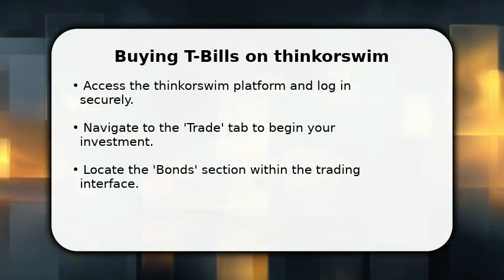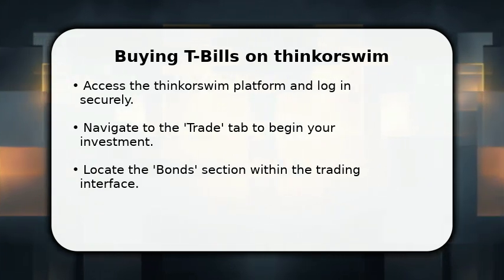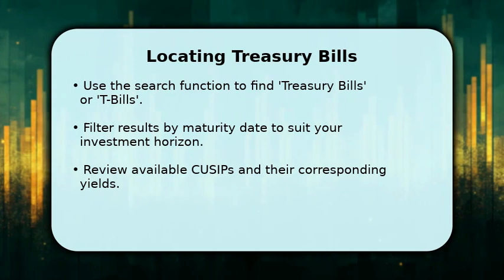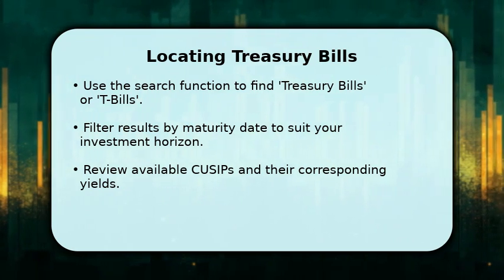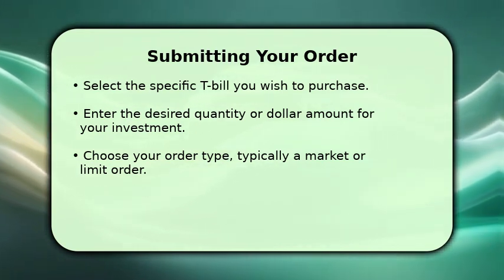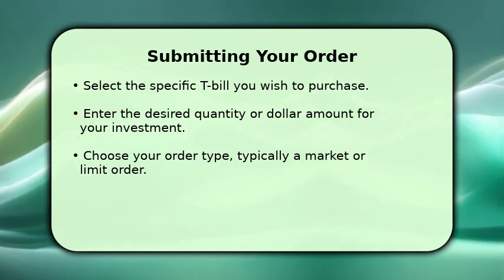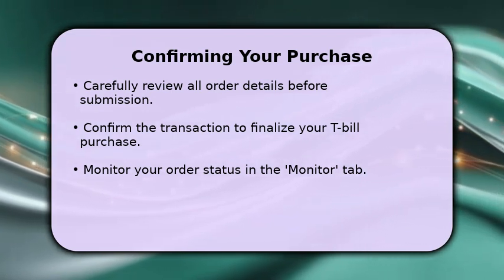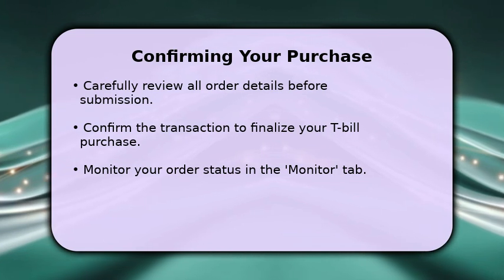How to Buy T-Bills on Thinkorswim (Full Guide)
▸ (f) In this comprehensive guide, we'll walk you through the step-by-step process of buying Treasury Bills (T-Bills) on Thinkorswim. From creating a TD Ameritrade account to executing your first trade, we'll cover everything you need to know. Whether you're a seasoned investor or just starting out, this video will provide you with the knowledge and confidence to navigate the world of T-Bill investing.

Thinkorswim T-Bills, How to buy T-Bills on Thinkorswim, T-Bill investing guide, Treasury Bills on TD Ameritrade, Thinkorswim trading tutorial, T-Bill buying process, Investing in T-Bills for beginners, Thinkorswim account setup, T-Bill trading strategies, TD Ameritrade Thinkorswim review